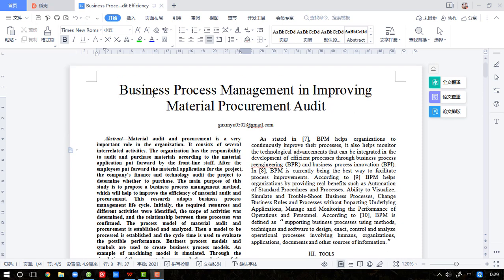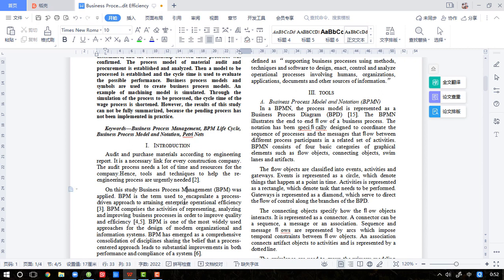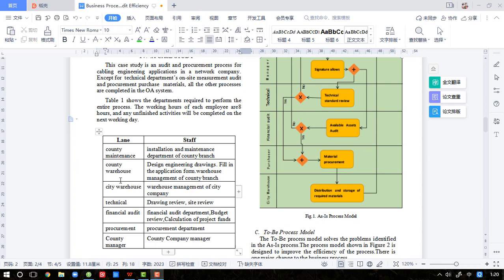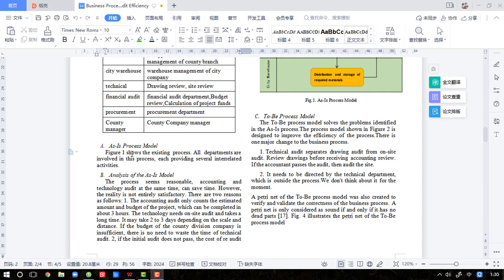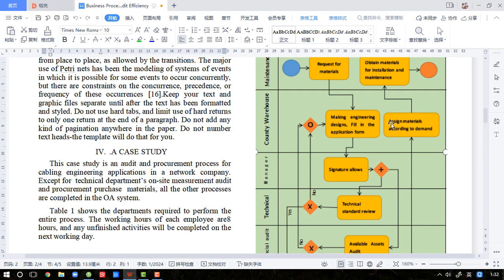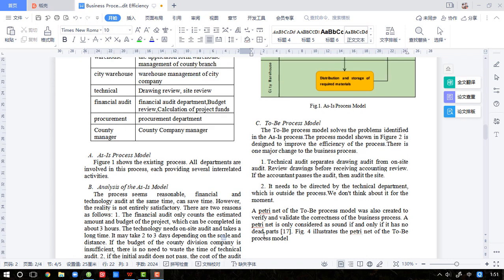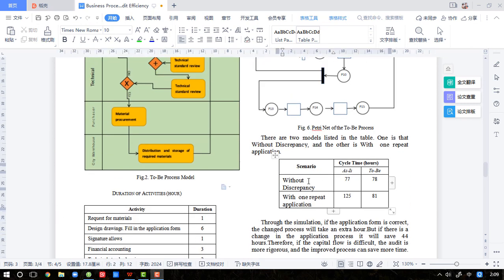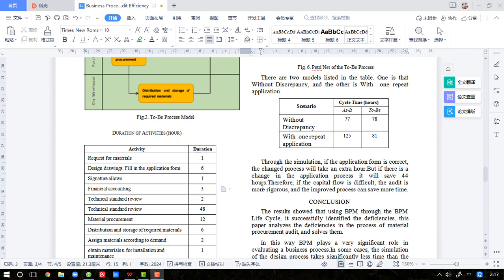Business Process Management in Improving Material Procurement Audit